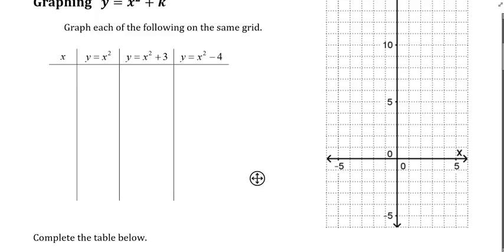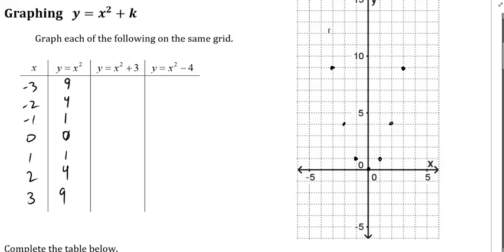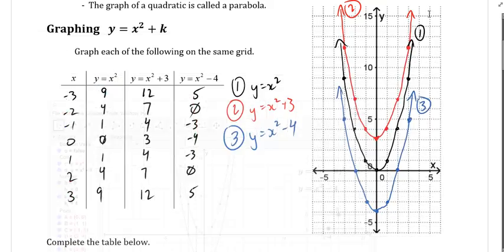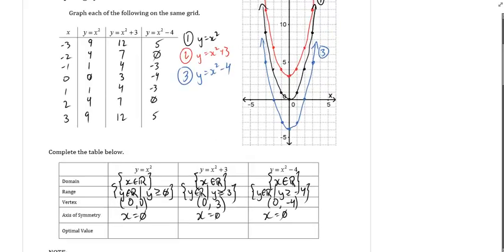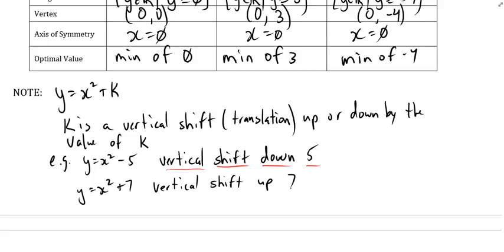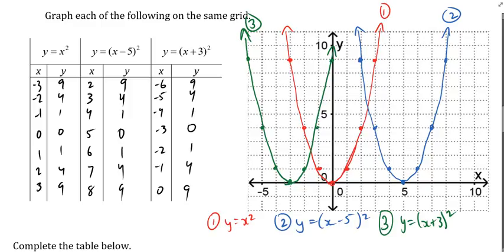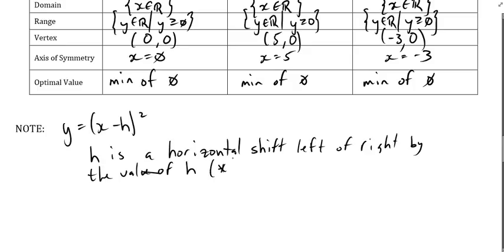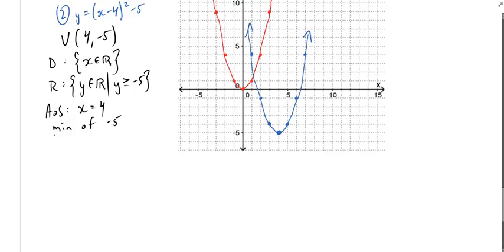02 LESSON video Shifts of Parabolas